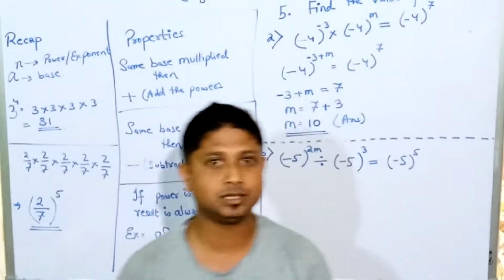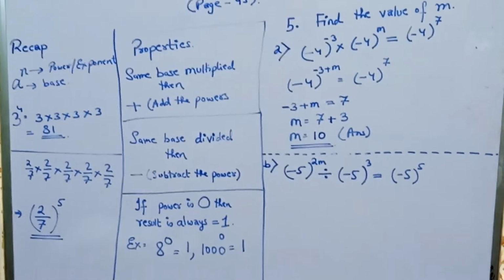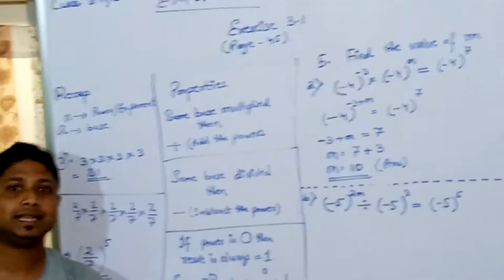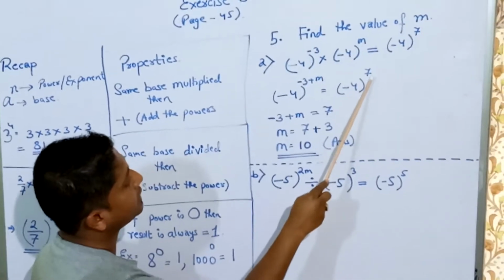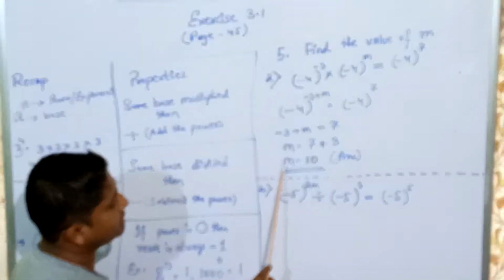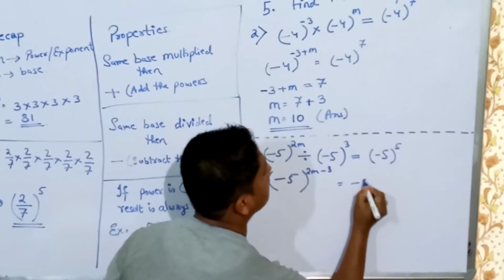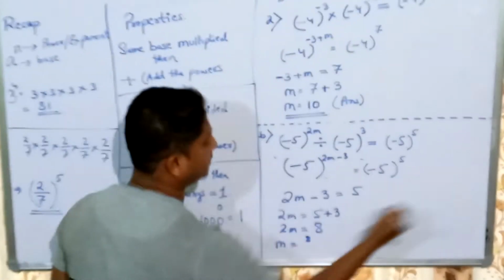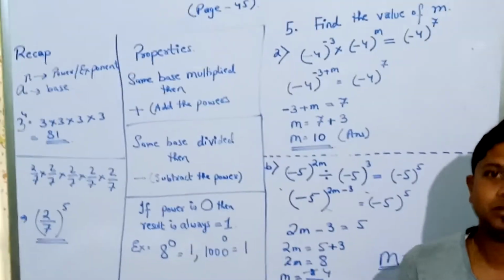Class 8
Maths Exponents chapter